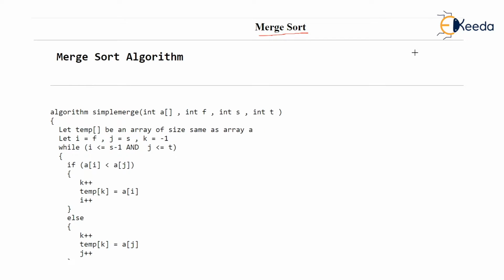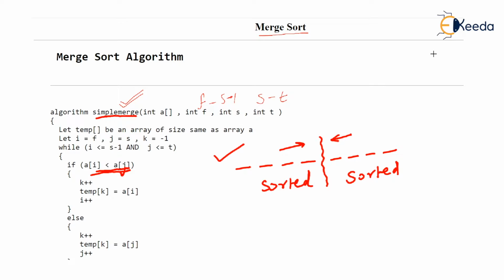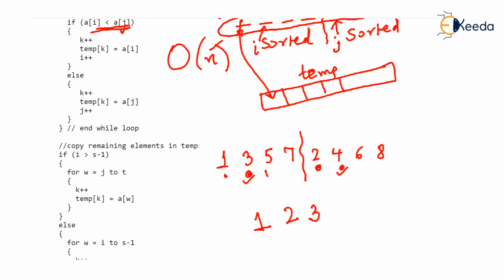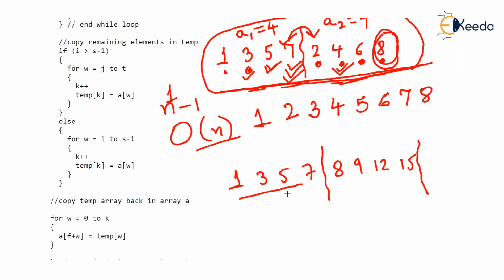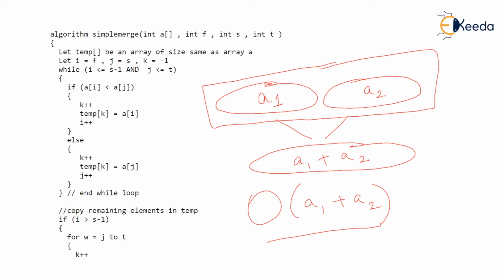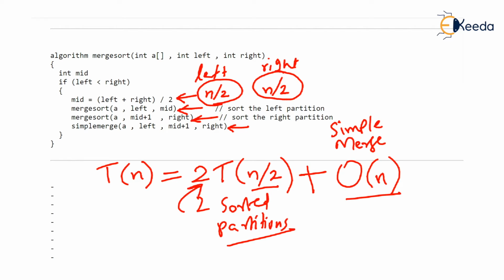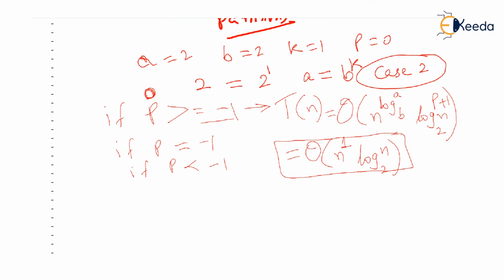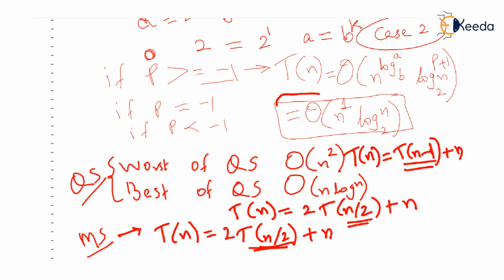UNDERSTANDING TIME COMPLEXITY OF MERGE SORT | Algorithm Analysis | GATE COMPUTER SCIENCE ENGINEERING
Subject - GATE Algorithms

Video Name - Time Complexity of Merge Sort

In this video, we dive deep into the time complexity analysis of Merge Sort, a fundamental sorting algorithm. We’ll explore how Merge Sort works, its key steps, and its impact on algorithm analysis. Specifically, we’ll focus on the time complexity of Merge Sort and its implications for GATE Computer Science Engineering aspirants.

Merge Sort is a divide-and-conquer algorithm that efficiently sorts an array by recursively dividing it into smaller subarrays, sorting them individually, and then merging them back together. It’s known for its stable performance and consistent time complexity in the best, average, and worst cases.

In this video, we’ll break down the time complexity analysis step by step, explaining how Merge Sort achieves this optimal time complexity. We’ll also discuss the space complexity of Merge Sort and its auxiliary space requirements123.

Whether you’re preparing for GATE Computer Science Engineering or simply interested in algorithm analysis, this video is a must-watch. Gain a solid understanding of the time complexity of Merge Sort and enhance your problem-solving skills.

Happy Learning.